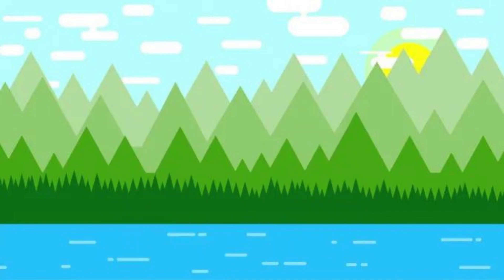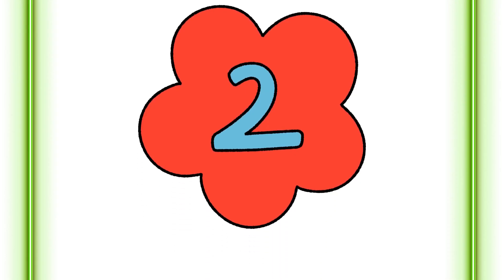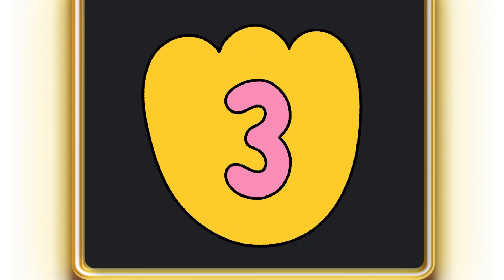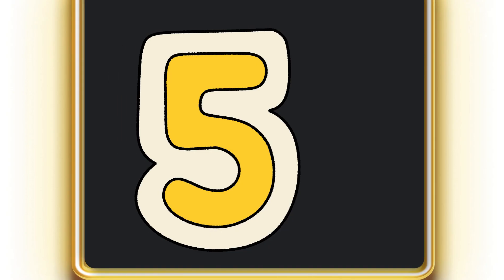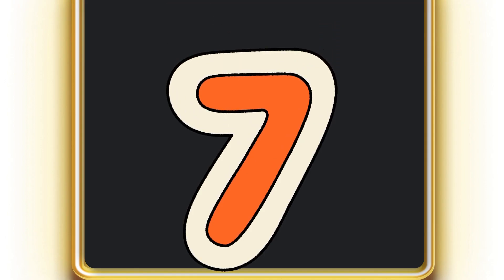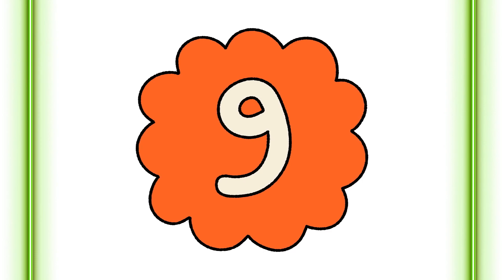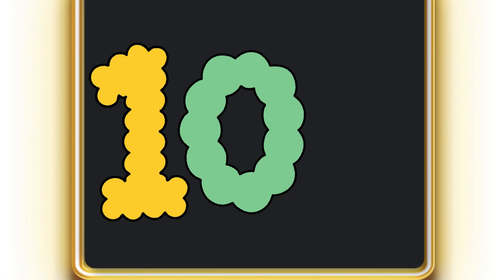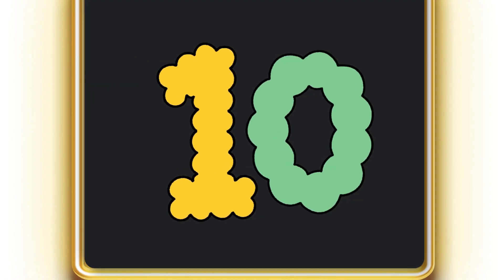ABC Phonics Song | Phonic Song for Kids | ABC Alphabet Songs with Sounds for Toddlers